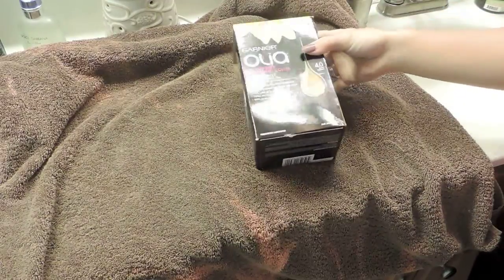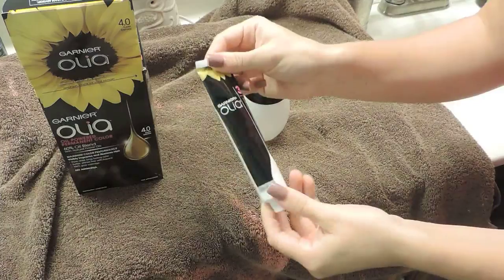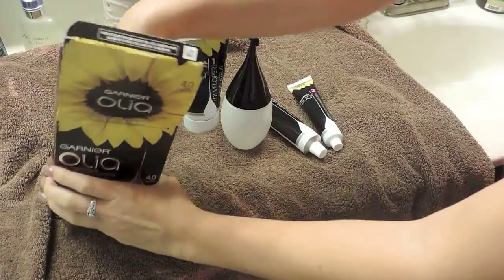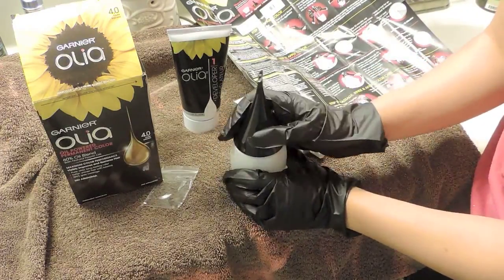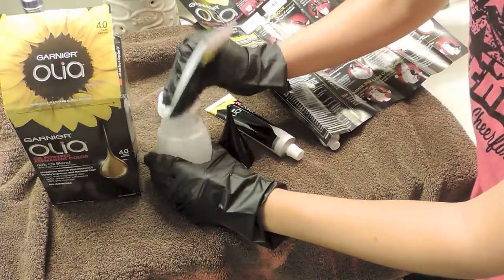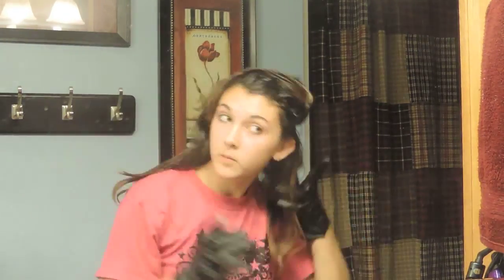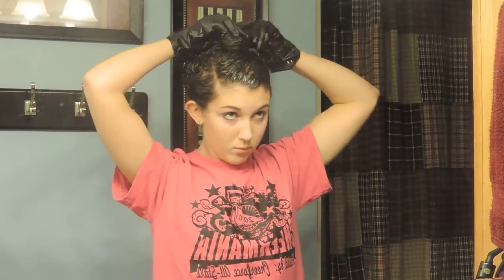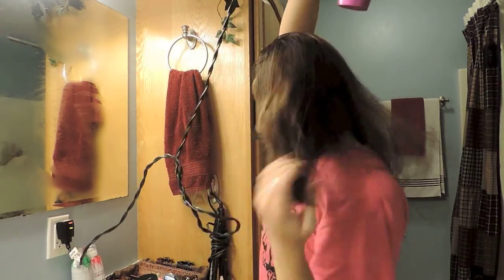How to: Dye Your Own Hair at Home | Review/Demo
Let me know if you would like to see more demo/review type videos!

Details about dye:

Brand: Garnier
Type: Olia
Color: Dark Brown/ 4.0
Price: $9.00 after tax

XOXO